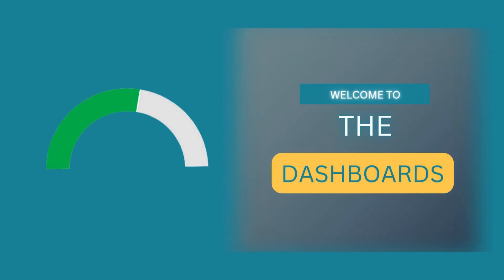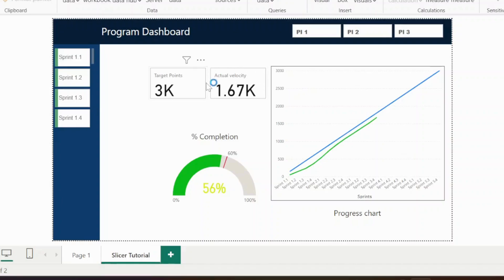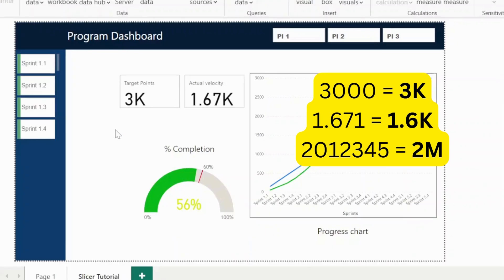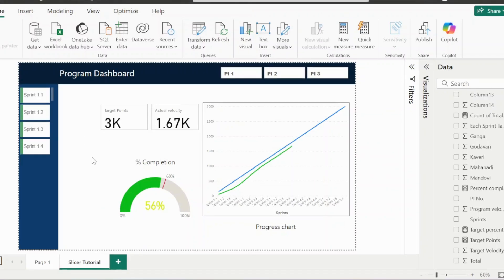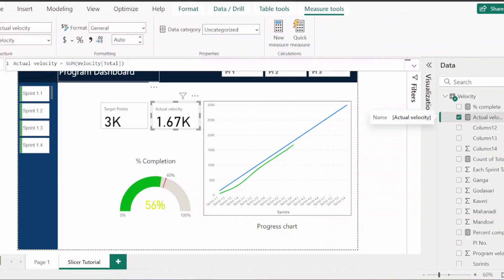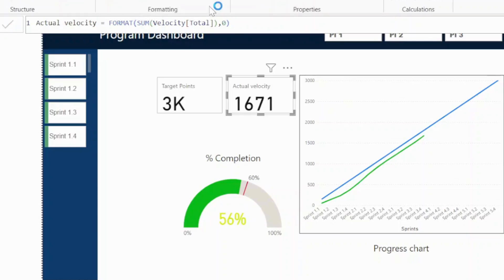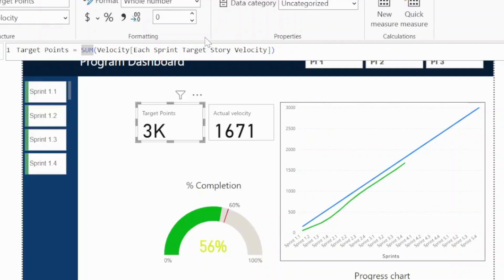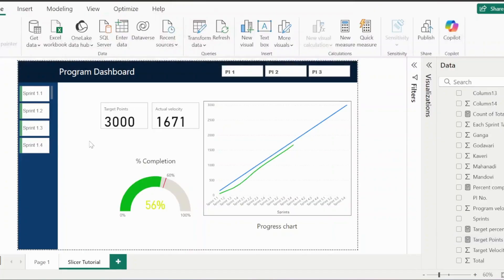Power BI Dashboard 03 | How to remove the K or M suffix from number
"Are you frustrated by 'K' and 'M' suffixes in your Power BI dashboards? 😤 In this video, I’ll show you how to remove those unnecessary suffixes and clean up your visuals for a more professional look! Learn how to display data in thousands without the 'K' and even convert shorthand like '2K' into '2000.' 📊

🎥 What you’ll learn: ✅ How to transform data in Power Query ✅ Removing 'K' and 'M' from numbers ✅ Formatting visuals in Power BI for clean and precise dashboards

Have questions or suggestions? Drop them in the comments below!